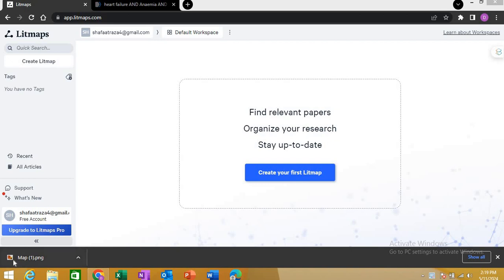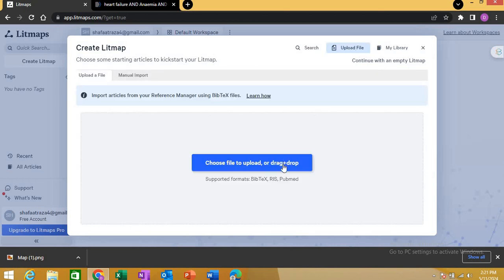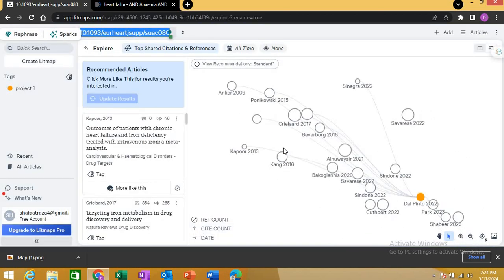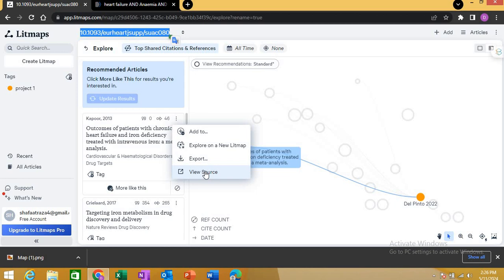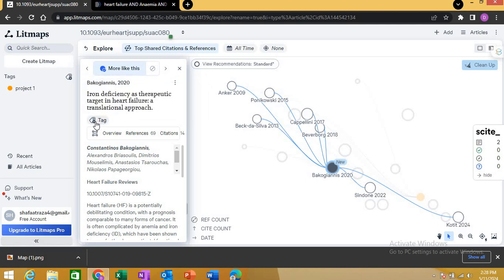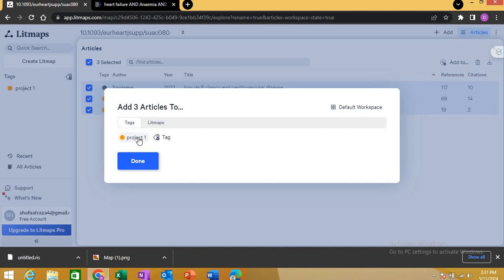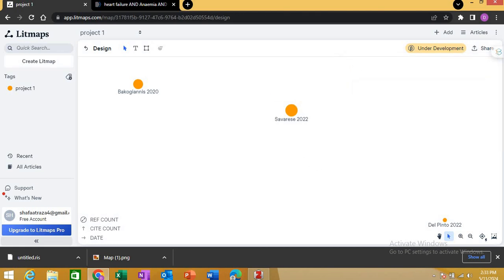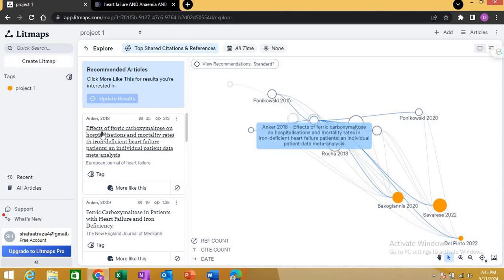Level Up Research with AI: Litmaps & Zotero Integration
Best literature review experience with Litmaps ai | Litmaps tutorial | Litmaps and Zotero integration

AI research tools
Litmaps
Zotero integration
Research workflow
Academic research
Literature review
Scholarly articles
Research management
Citation management
How to use AI tools for research
How to integrate Litmaps with Zotero
Best AI research tools for students
Improve your research workflow with AI
Zotero and Litmaps tutorial
AI-powered literature review